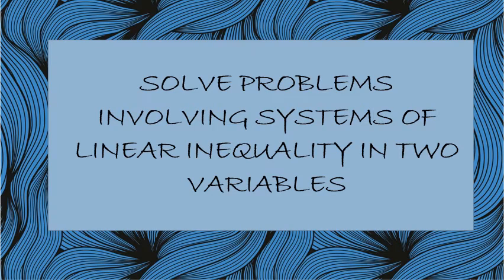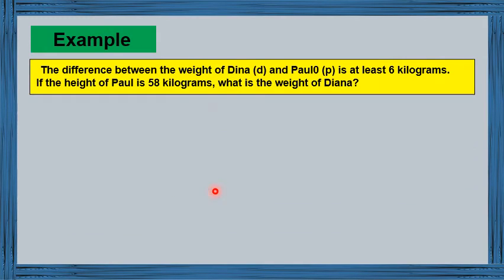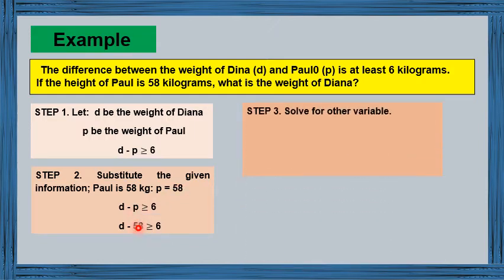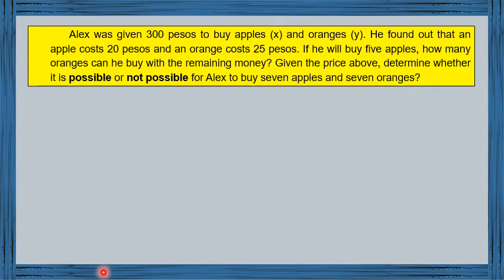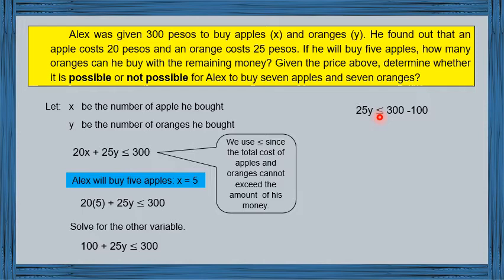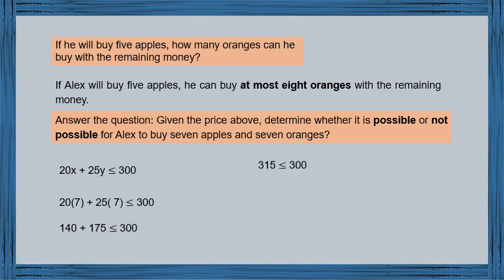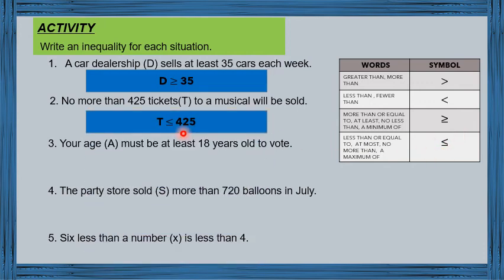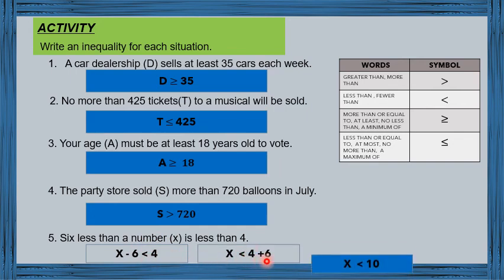SOLVE LINEAR INEQUALITIES IN WO VARIABLES